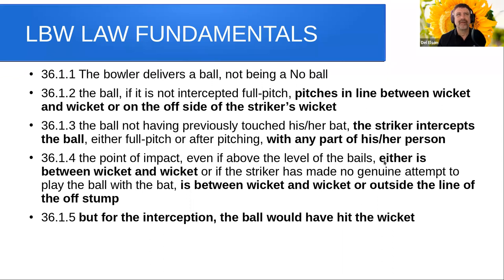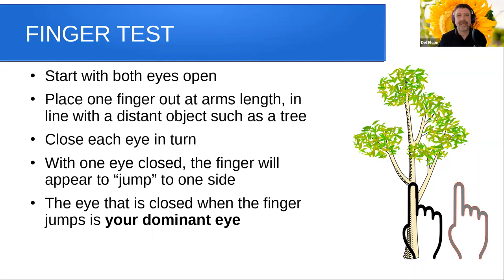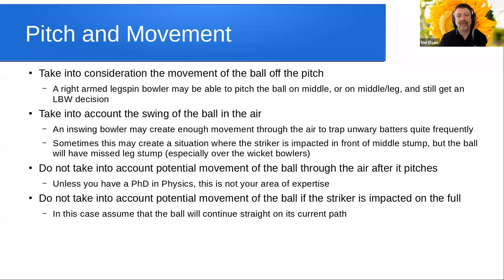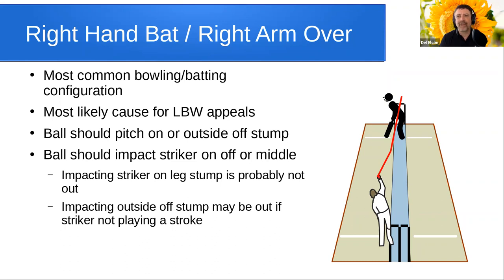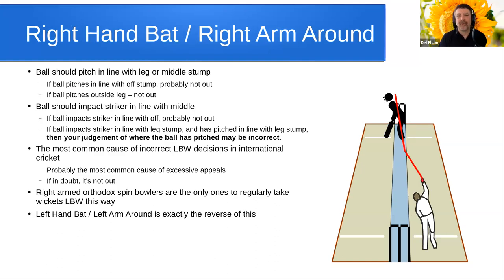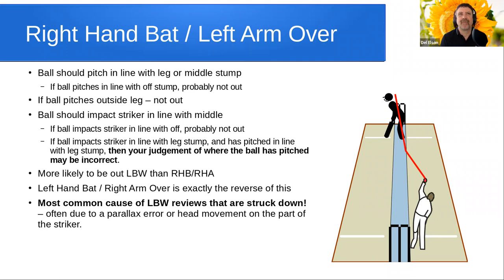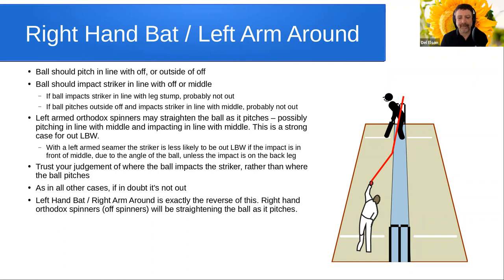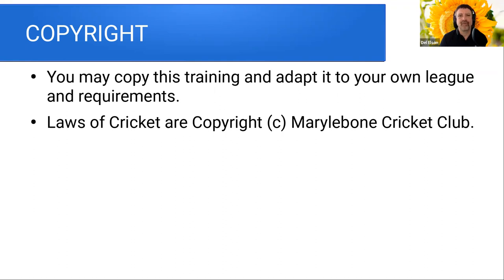LBW Training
LBW Training for Cricket Umpires.
Open Content, you may copy and adapt to your local league and playing conditions.